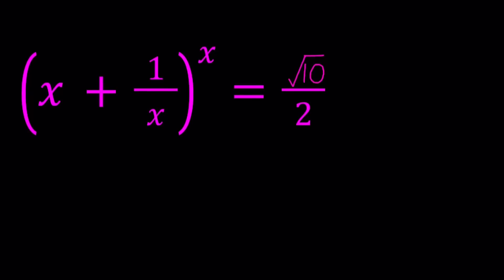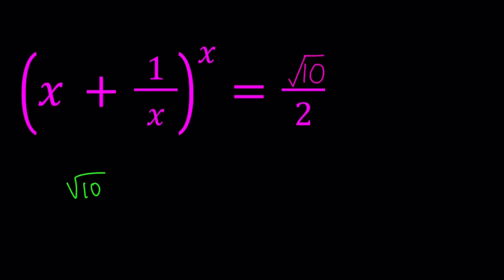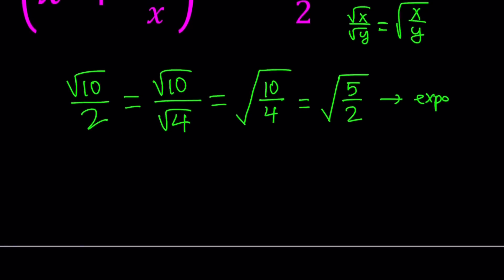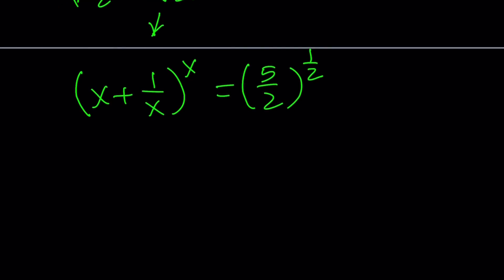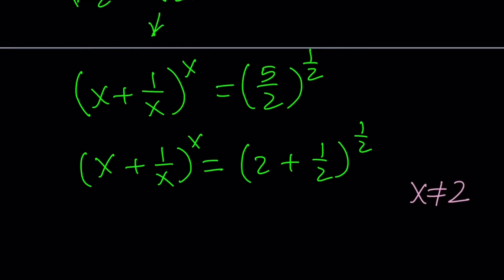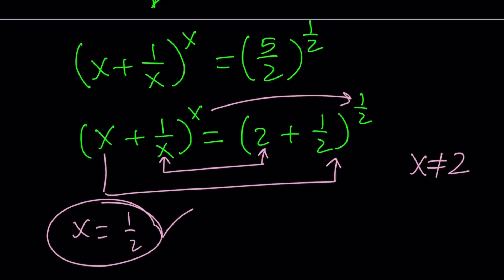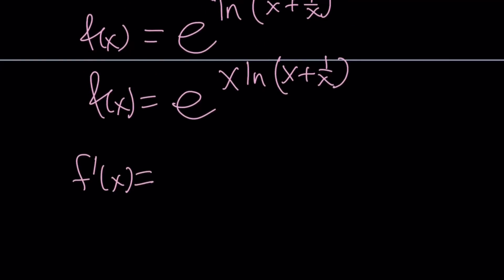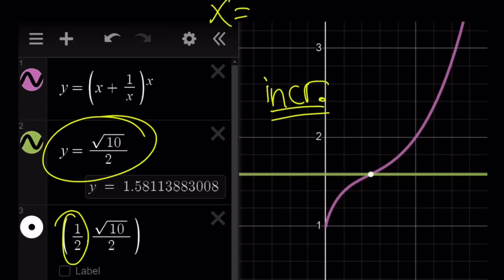An Interesting Homemade Exponential Equation